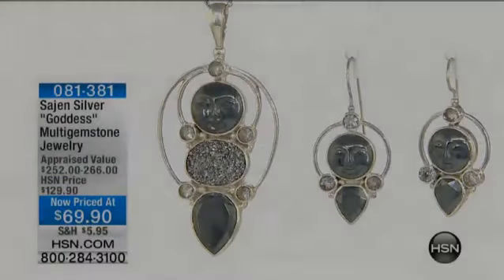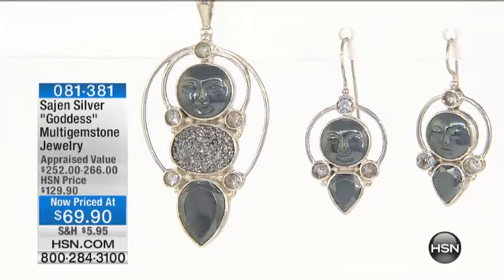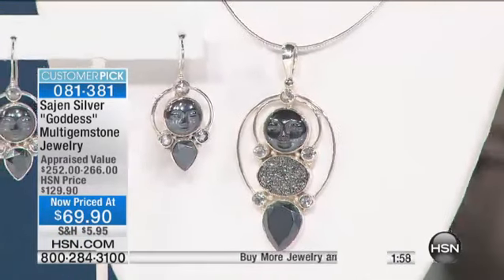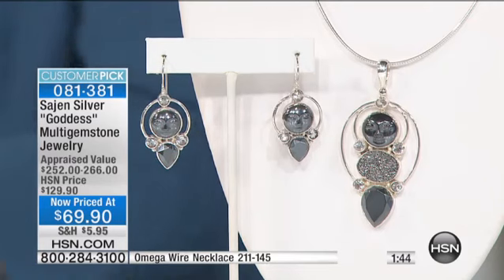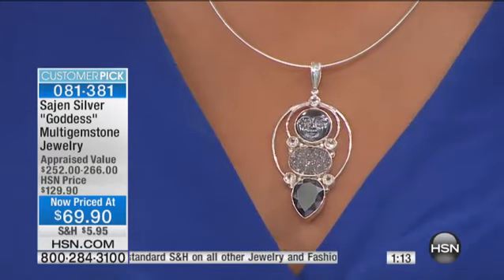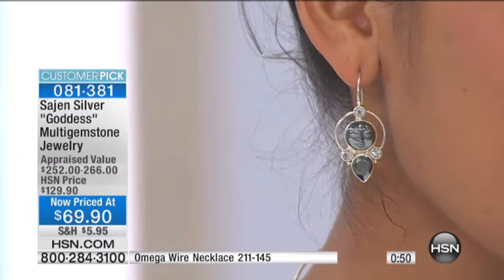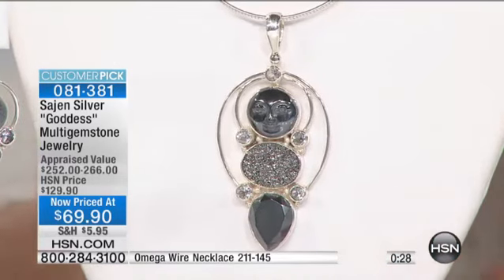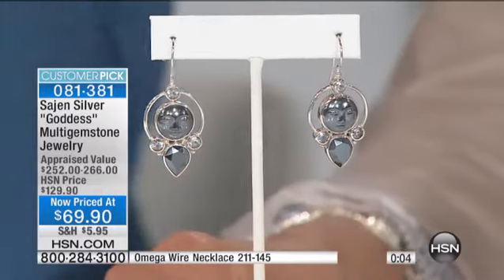Sajen Silver Hematite Multigem Goddess Pendant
Sajen Silver by Marianna and Richard Jacobs "Goddess" Hematite and White Topaz Earrings
[Value Statement]

Design Information

    Round white topaz stones accent earring tops